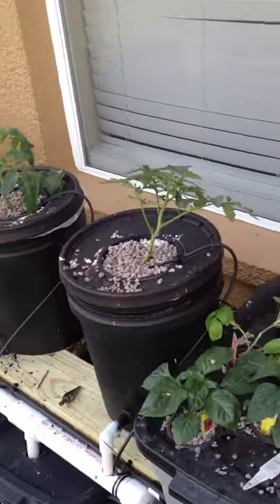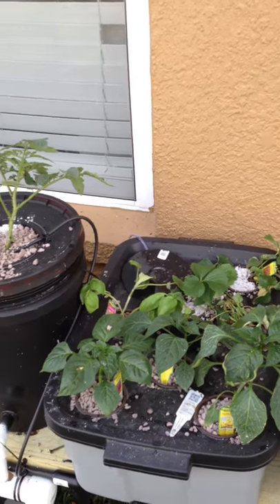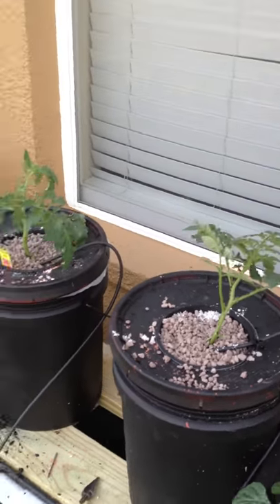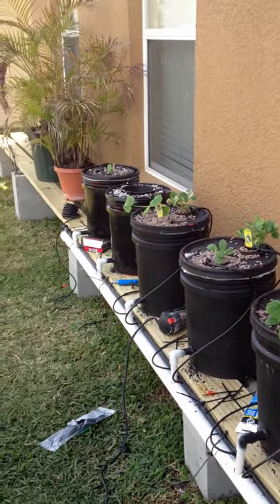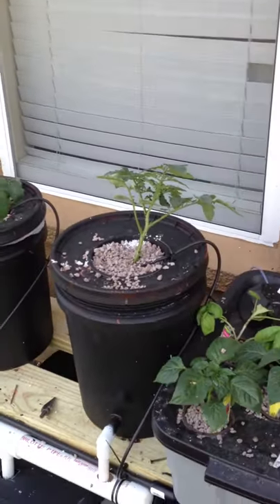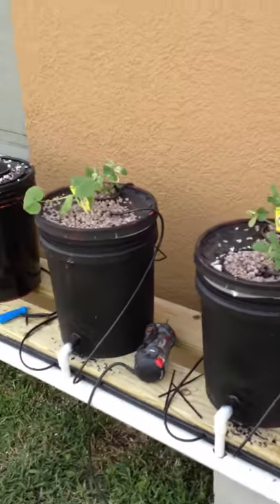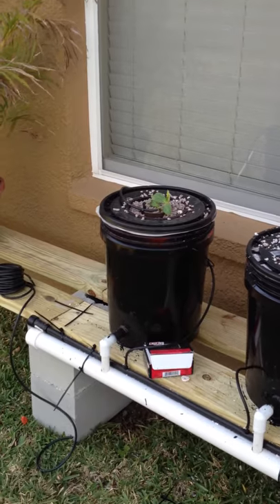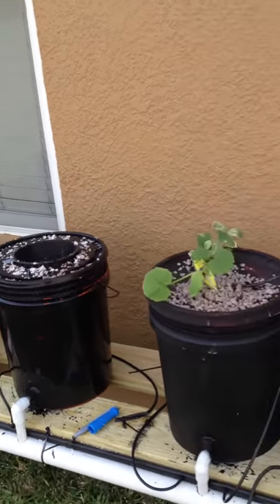dutch bucket 2-22-13.MOV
My outside hydroponic system...